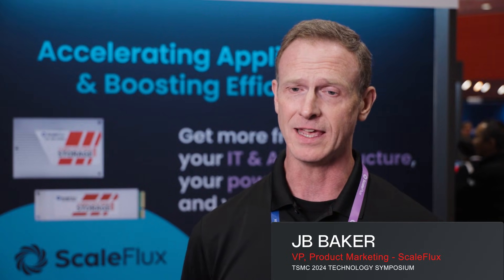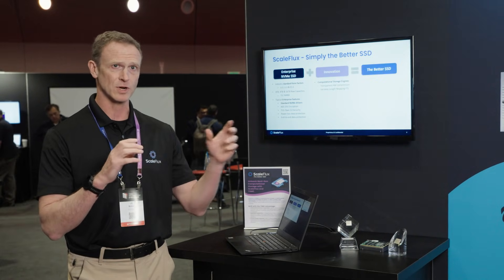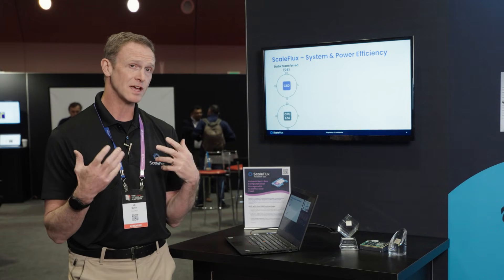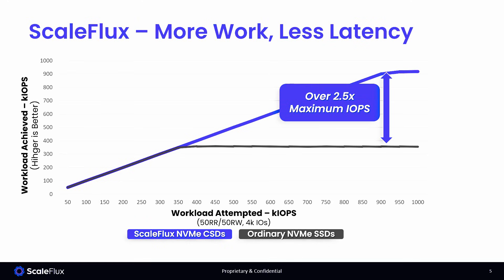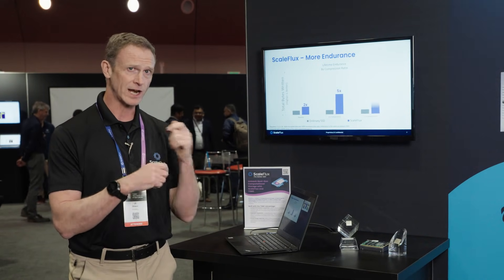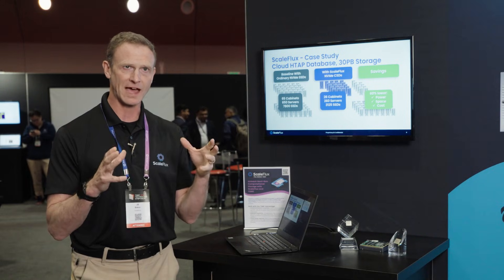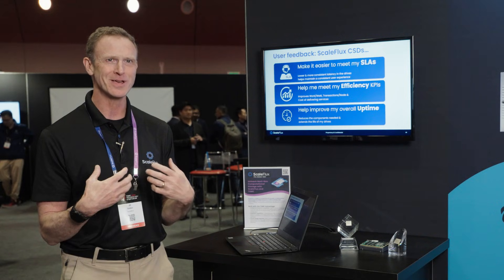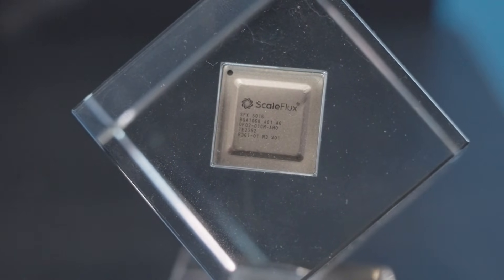TSMC Innovation Summit 2024 with JB Baker at ScaleFlux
Exclusive Interview with JB Baker, VP Products at ScaleFlux | TSMC Conference 2024

Join us for an insightful conversation with JB Baker, VP Products at ScaleFlux, recorded during the TSMC Conference in Santa Clara. In this interview, JB Baker dives into the cutting-edge technology behind ScaleFlux's CSD3000 and showcases the impressive performance of these revolutionary drives. Discover how the CSD3000 is redefining data storage and management in high-performance computing environments, and why it's a game-changer for industries relying on semiconductor innovations.

TSMC, the global leader in semiconductor manufacturing, has been at the forefront of the industry since 1987, serving a vast array of markets including high-performance computing, IoT, automotive, and more. This year, TSMC continues to push the boundaries with groundbreaking developments, and ScaleFlux is proud to be part of this ecosystem, driving innovation in data storage solutions.

Don't miss this opportunity to learn from one of the industry's top experts and see how ScaleFlux is powering the future of data storage.